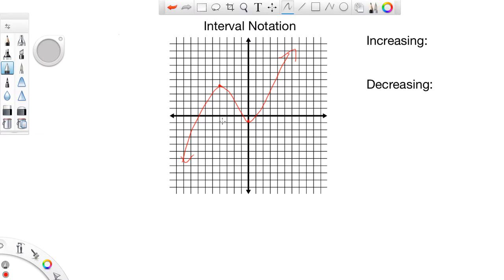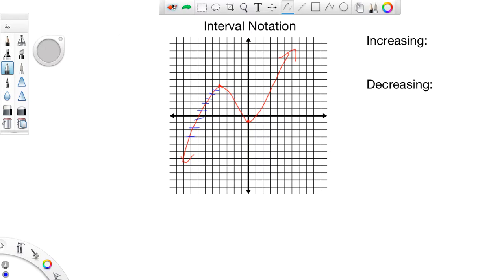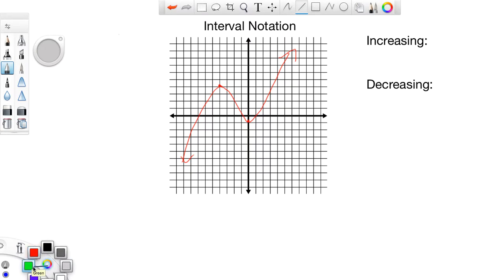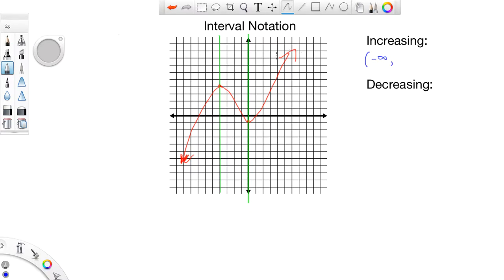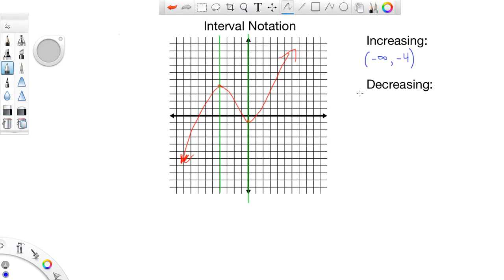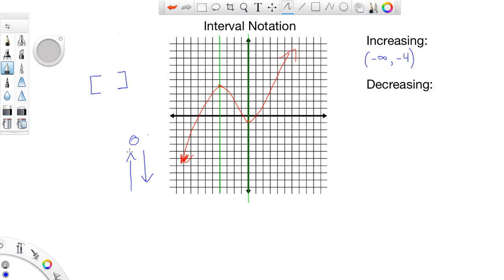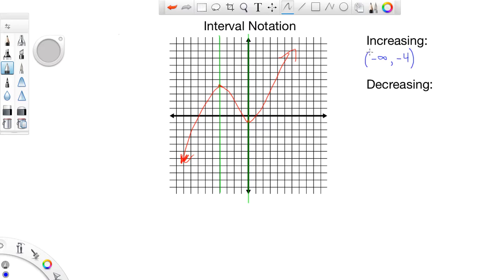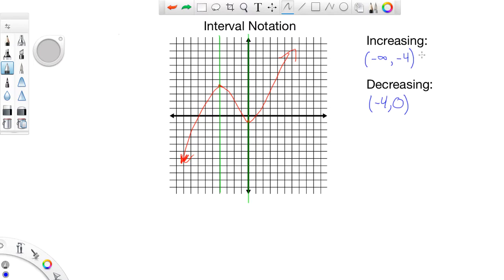Interval Notation for Increasing/Decreasing Functions